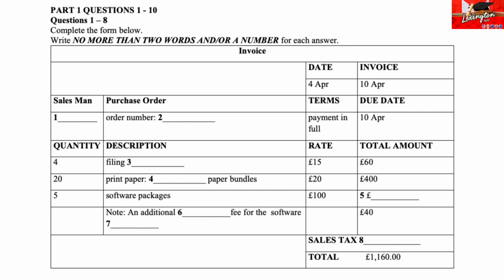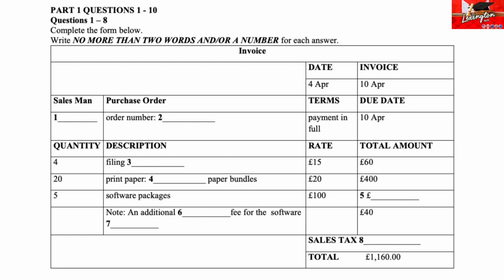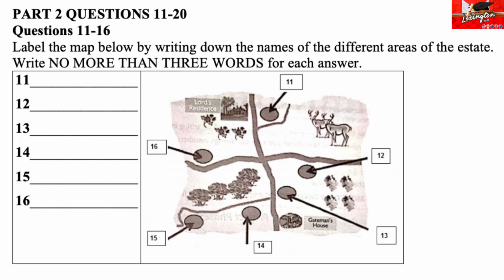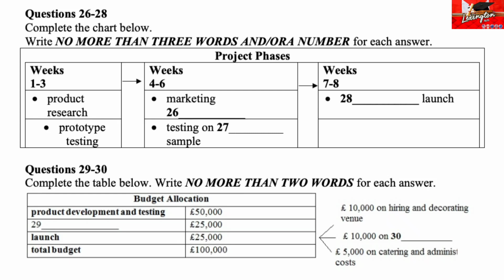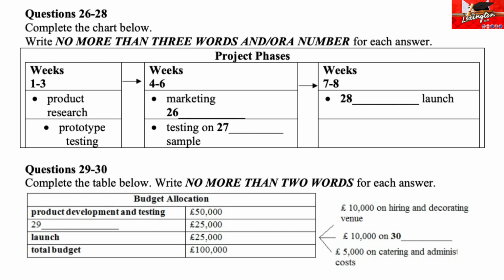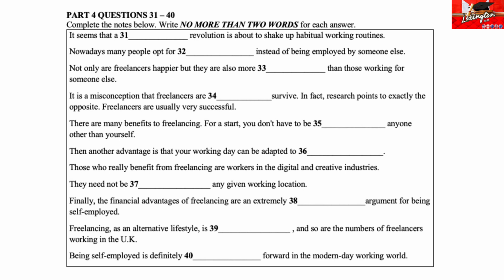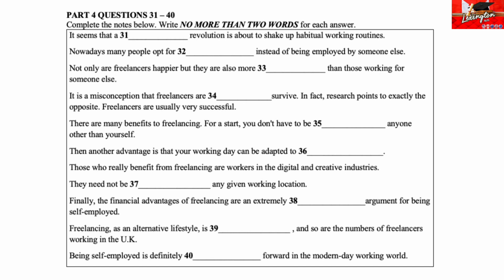NEW IELTS LISTENING 🎶 PRACTICE TEST 25 JAN 2023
LOCATION- #958, 1ST FLOOR OUTSIDE ST NO.6, JANAKPURI MAIN MARKET, LUDHIANA

Hostel & PG Facilities are provided here for both boys and girls.

Half & Full day classes avaliable

COURSES:- IELTS, STUDY VISAS, SPOKEN ENGLISH, PTE, IMMEGATION, GRAMMER, VOCABULARY, BUILD CONFIDENCE, PROFESSIONAL WRITING, INTERVIEW PREPARATION, PERSONALITY DEVELOPMENT, ACCENT DEVELOPMENT & FLUENCY, MOTIVATIONAL CLASSES.

ielts speaking interview
ielts speaking interview band 9
ielts speaking interview band 9 india
ielts listening for practice
ielts listening material for practice
ielts listening test practice 2023
ielts preparation full
ielts preparation full course general
ielts writing task 1 academic
ielts writing task 1 academic bar graph
ielts writing part 1 bar chart
ielts listening 17 test 4
cambridge ielts 17 listening test 4 ( official test )
ielts listening practice test 2023 with answers
ielts practice test plus 1 listening test 1
views kase bade
thumbnail kase banaye